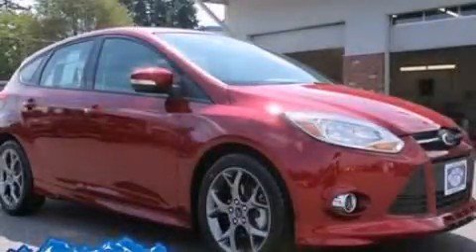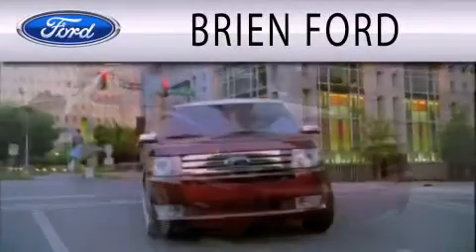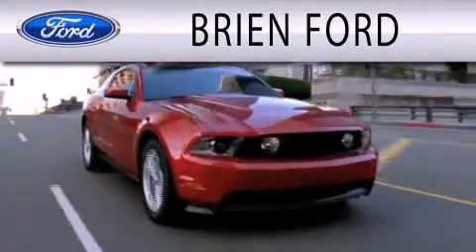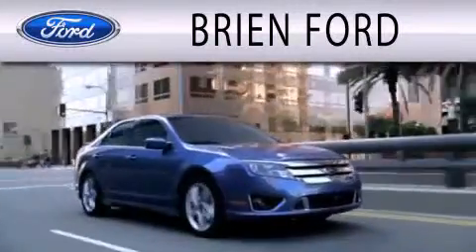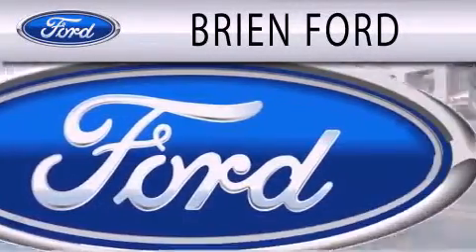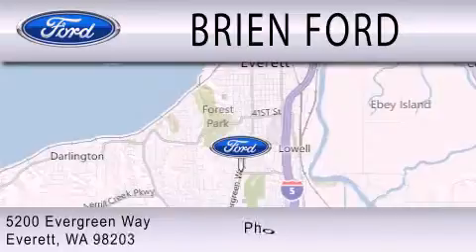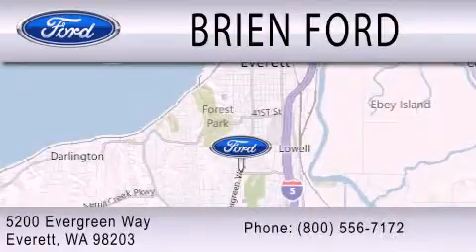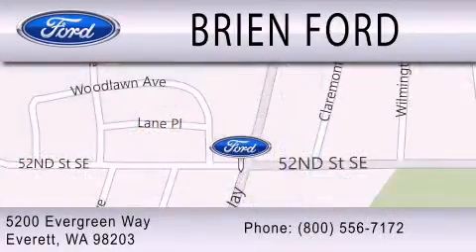2013 FORD FOCUS Everett WA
We have been honored to serve the Everett WA area , we promise that your experience at our dealership will exceed your expectations ! Year : 2013 Make : FORD Model : FOCUS Engine : 2.0L I4 16V GDI DOHC FLEXIBLE FUEL Trans .